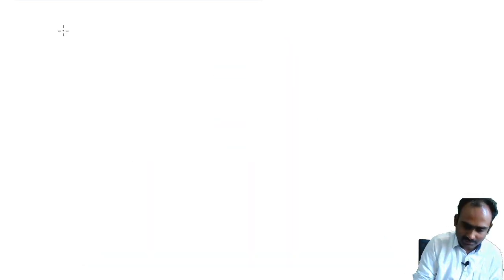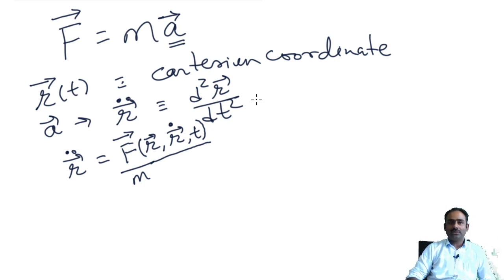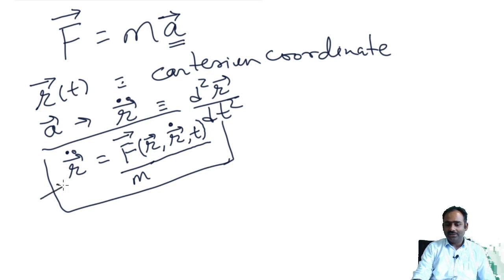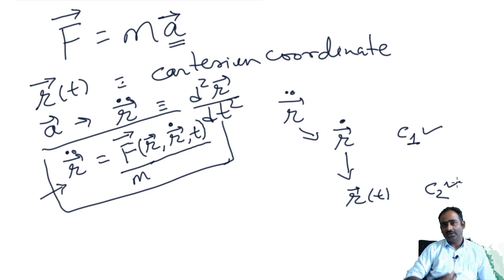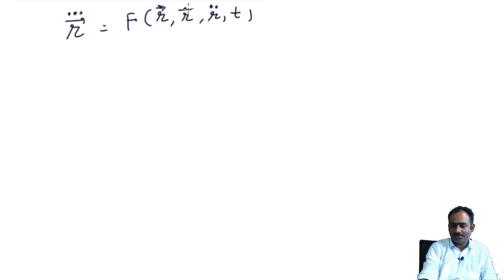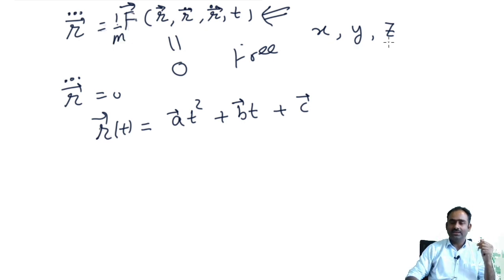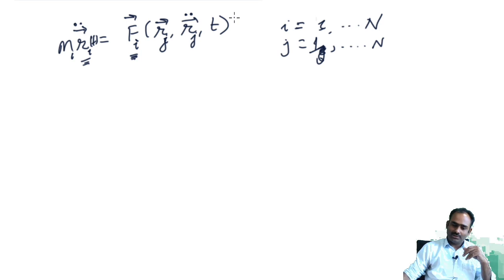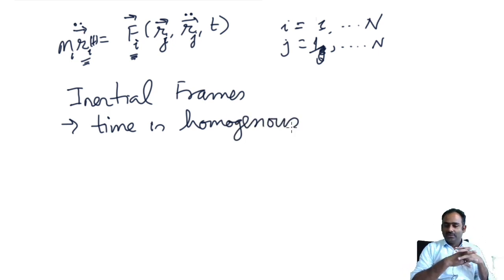Classical Mechanics: L1: Introduction.Symmetries of space and time.| Dr. Anurag Tripathi